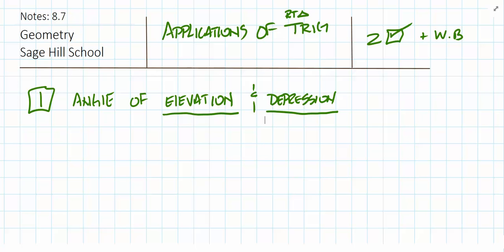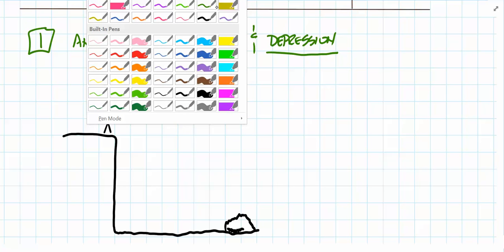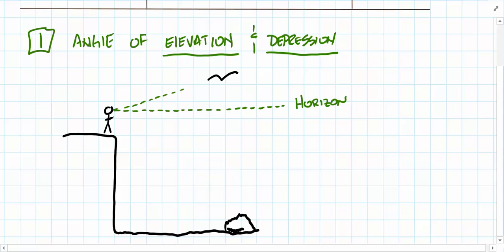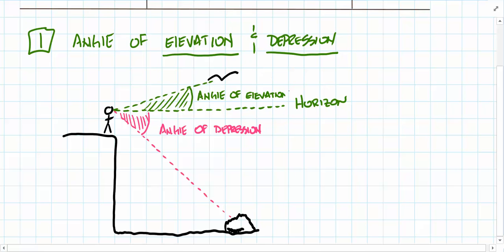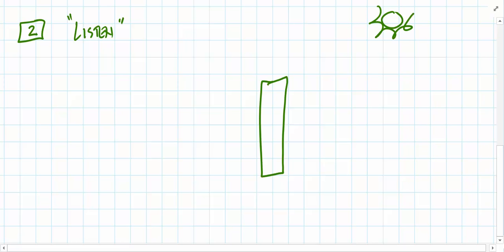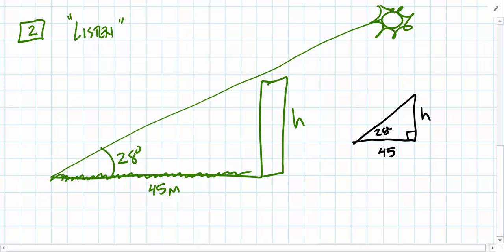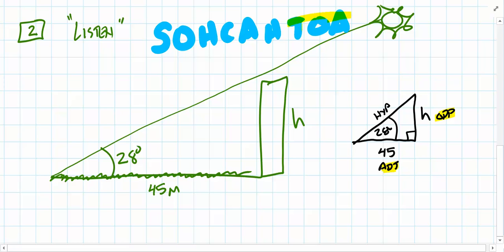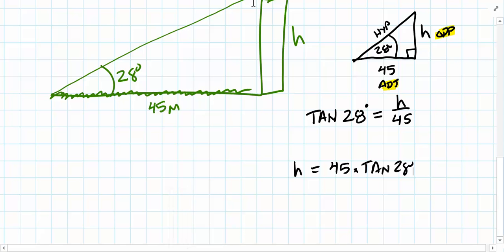Geom 8 7 Right Triangle Applications